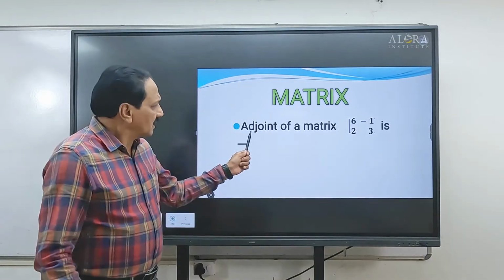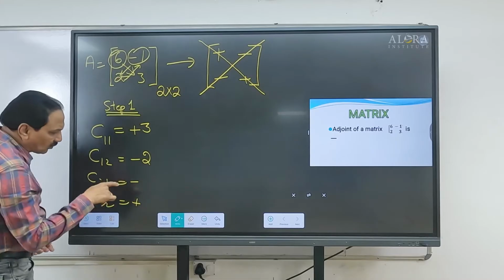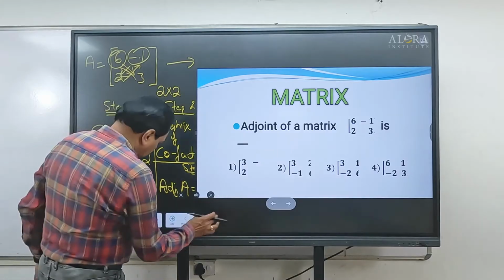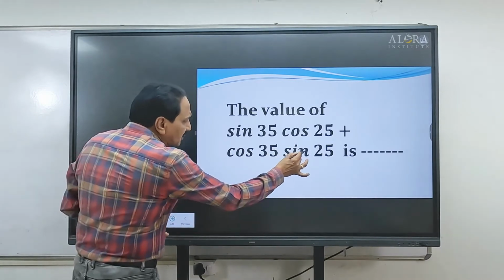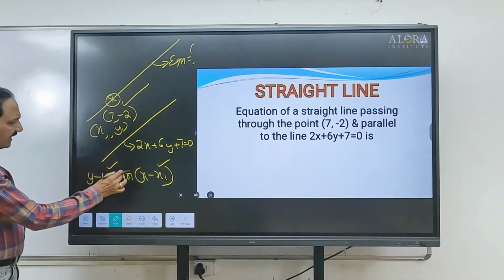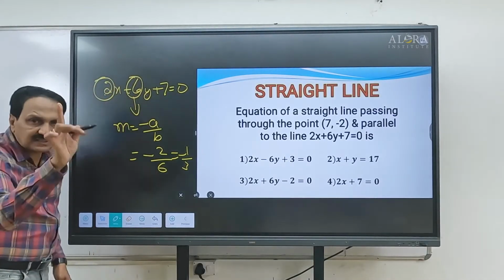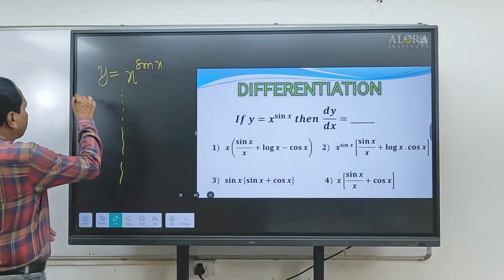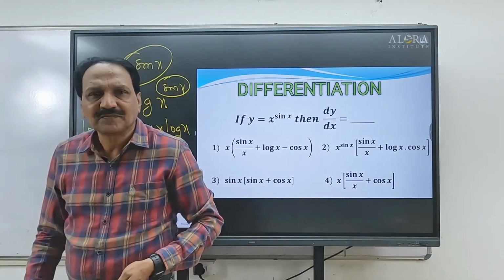DCET 2025 | Math's Demo Class | Alora Institute | Narendra B